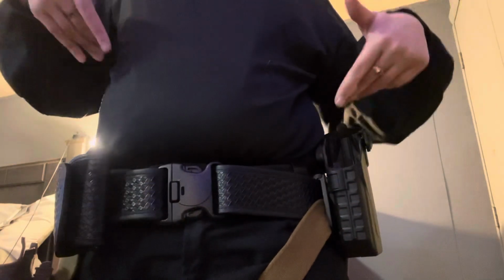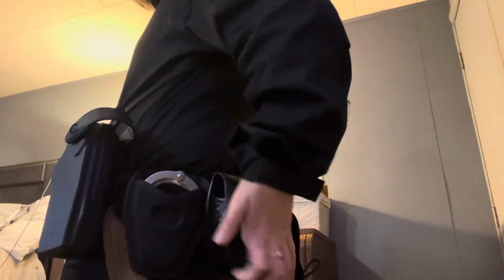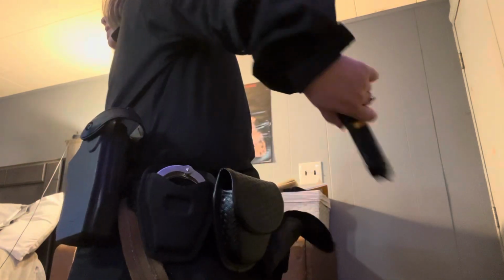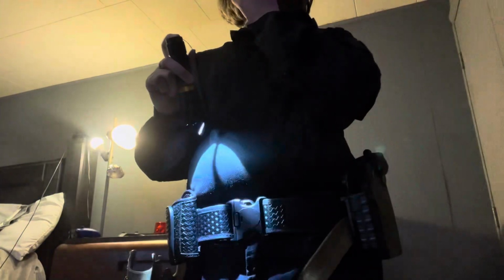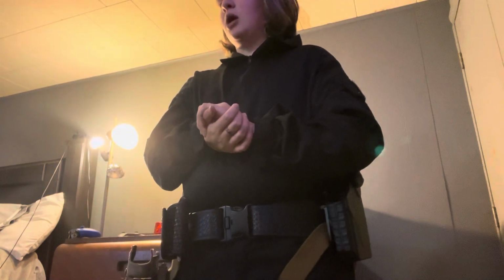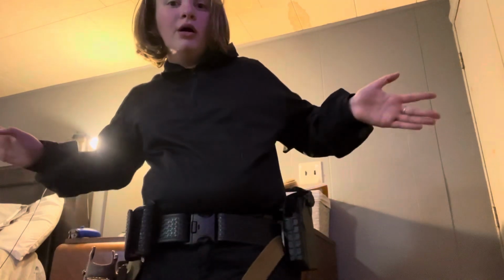I am back in right back to the duty belt videos￼